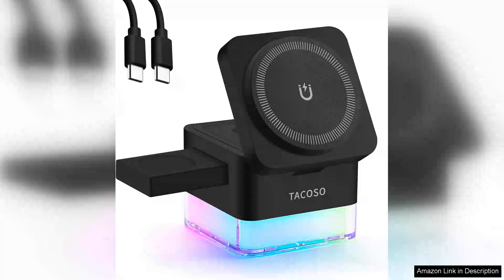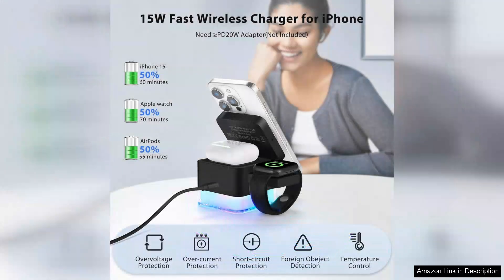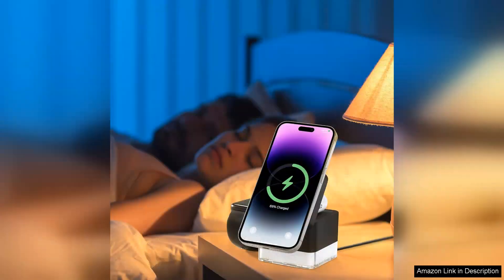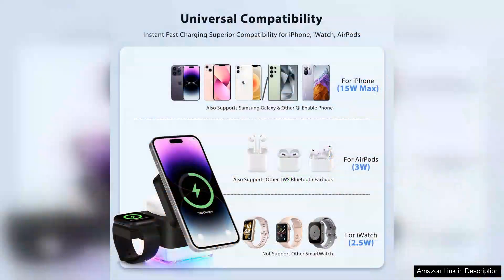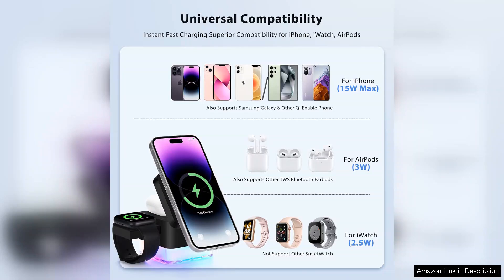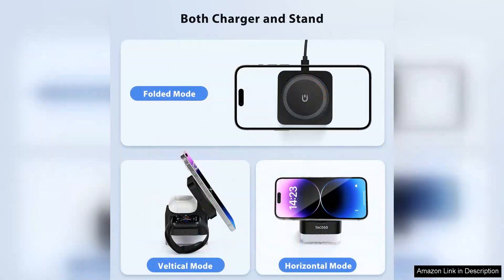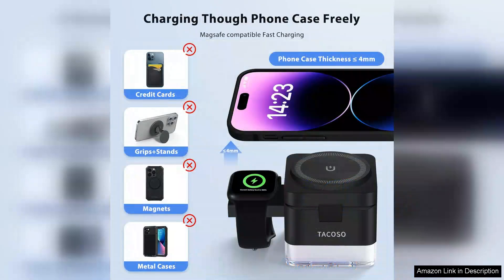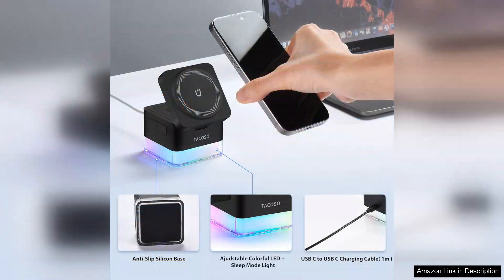Wireless Charger 3 in 1 Apple Charging Station Cube LED Night Light Review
The Wireless Charger 3 in 1 Apple Charging Station Cube LED Night Light is a versatile and stylish addition to any Apple user’s tech arsenal. This multifunctional device seamlessly accommodates your iPhone, Apple Watch, and AirPods, making it a convenient solution to eliminate cable clutter.

Design-wise, the cube shape is sleek and modern, fitting effortlessly into various spaces—from your bedside table to your office desk. The LED night light feature is a thoughtful touch, offering a soft glow that enhances the ambiance without being intrusive, perfect for nighttime use. You can easily adjust the light to suit your mood or needs, making it an attractive multifunctional accessory.

One of the standout features is the charging efficiency. This charging station supports fast charging, significantly reducing the time it takes to power up your devices. Plus, the alignment guide ensures that each device is placed correctly for optimal charging, minimizing the frustration of misalignment that often plagues wireless chargers.

Safety is prioritized with built-in safeguards against overcharging and overheating, providing peace of mind while you charge. The device also boasts compatibility with various Apple products, ensuring it will cater to your tech ecosystem.

However, it’s worth noting that while the charging station is designed primarily for Apple devices, it may not be as effective with non-Apple products, so be sure to check compatibility if you’re looking to charge other brands.

In summary, the Wireless Charger 3 in 1 Apple Charging Station Cube LED Night Light is a functional, stylish, and efficient solution for anyone deeply integrated into the Apple ecosystem. It delivers on its promises, enhances your space, and simplifies your charging routine, making it a worthwhile investment for tech enthusiasts and casual users alike.